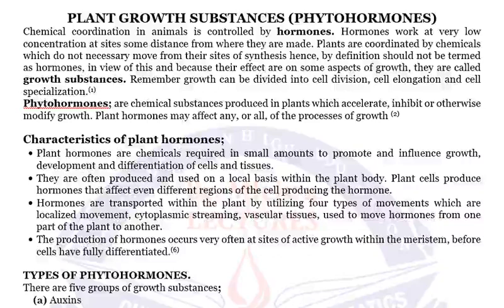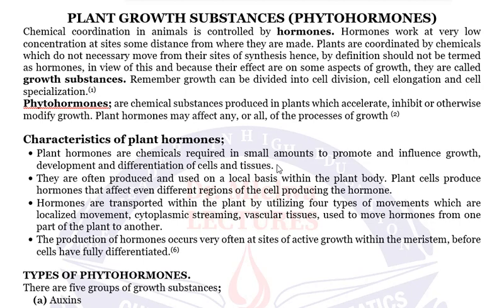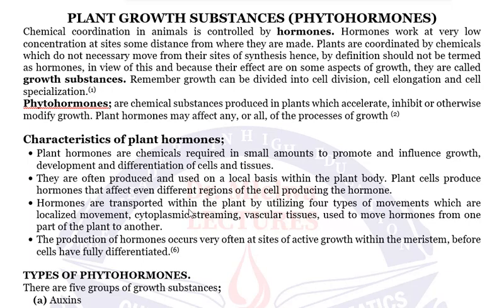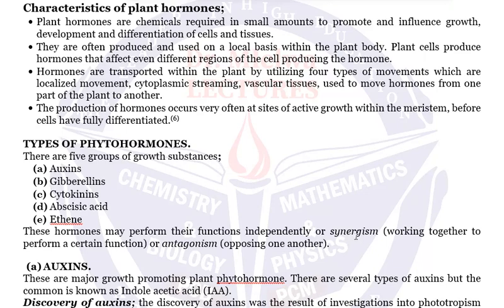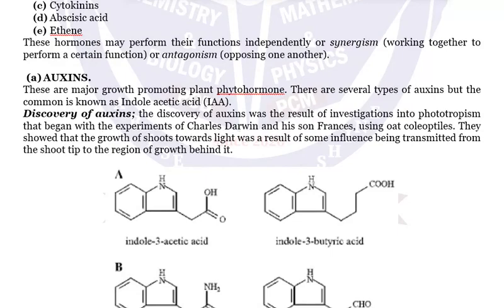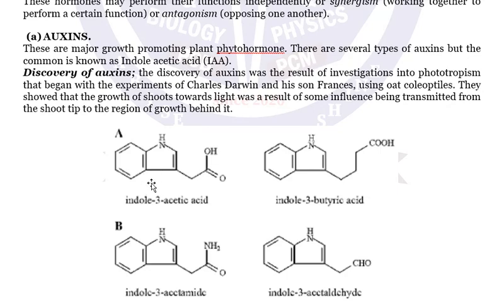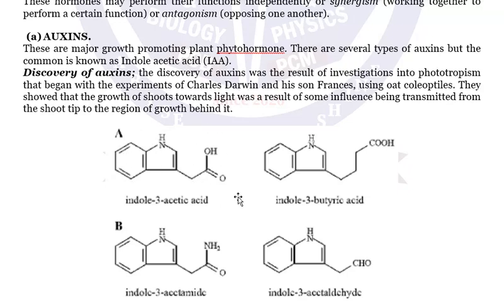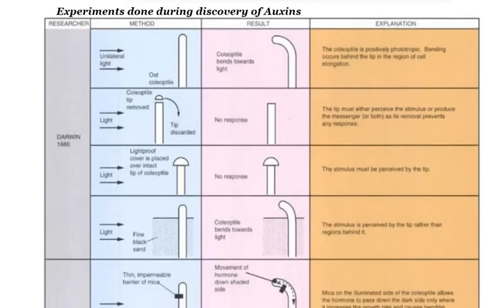Form five biology, Coordination session 58, Auxins part1 by Dr. Mlelwa